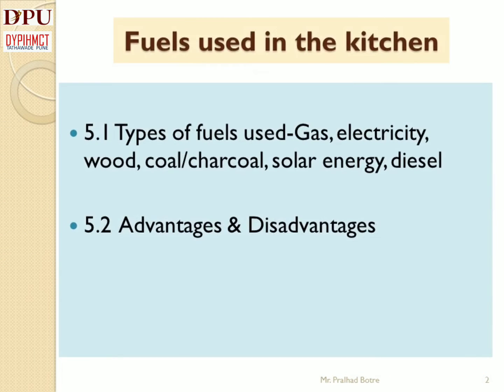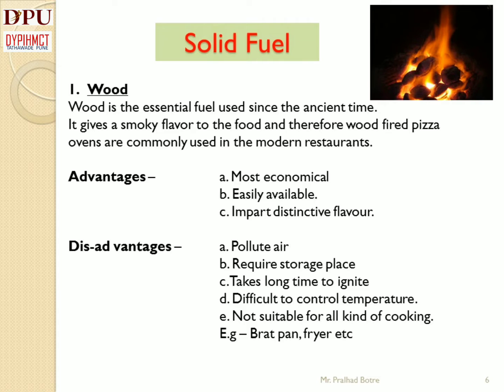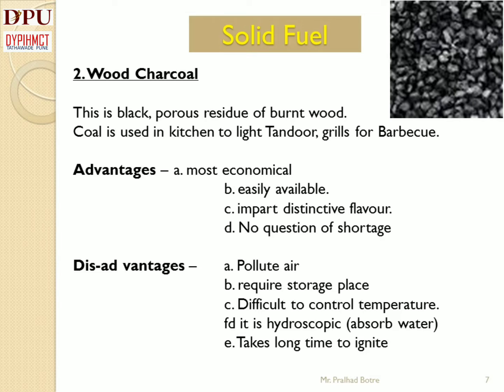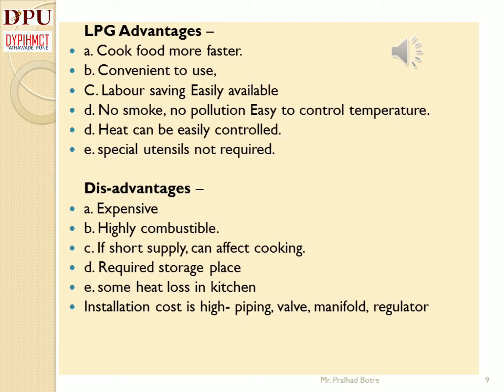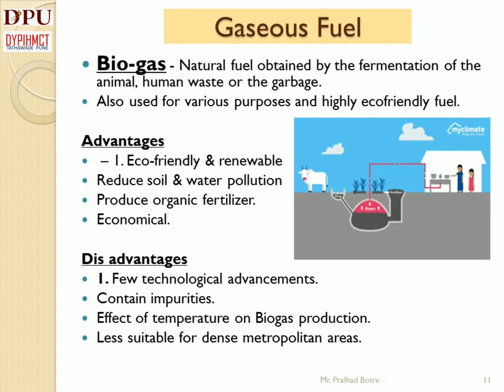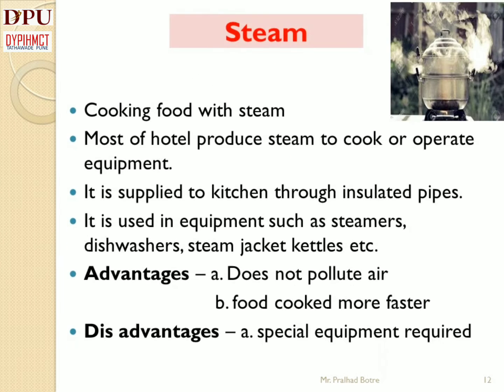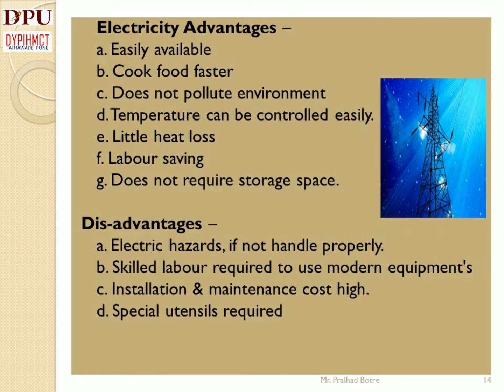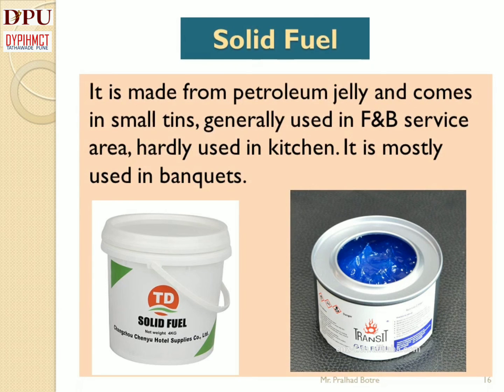Food Production - Fuels Used In Kitchen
In this video we will learn about various types of fuels used in the kitchen like solid fuels, Liquid Fuels and Gaseous Fuels. Electricity and Other fuels. Their advantages and disadvantages.